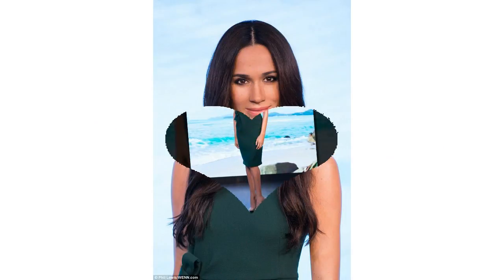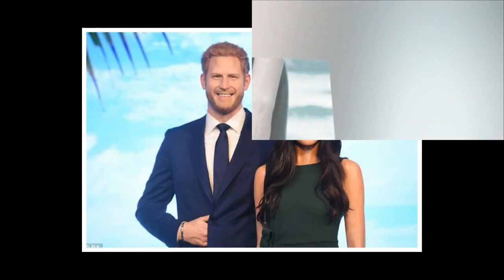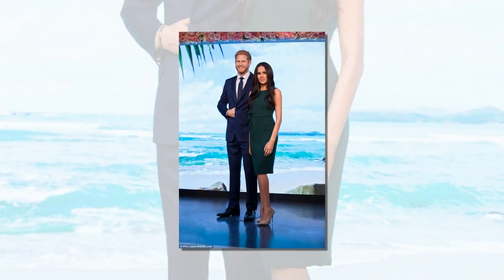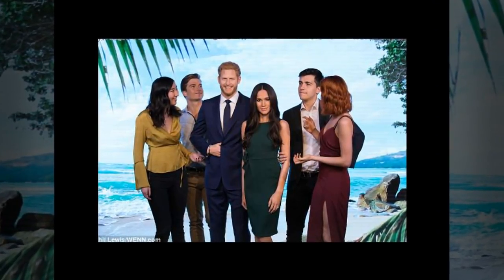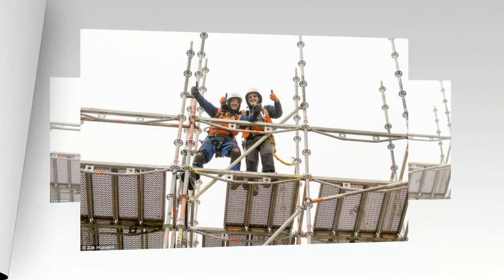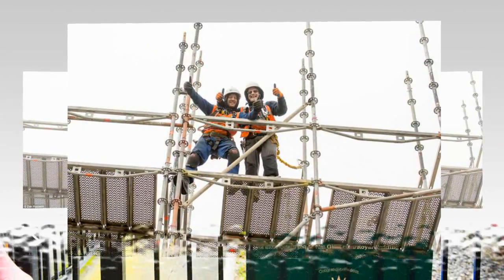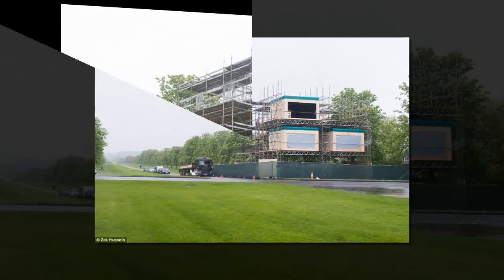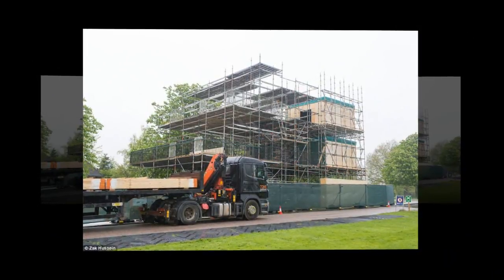Meghan Markle's waxwork unveiled by Madame Tussauds to go on display ahead of the royal wedding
The model princess Meghan Markle waxwork is unveiled by Madame Tussauds complete with a replica of Harry's engagement ring to go on display beside her future husband.